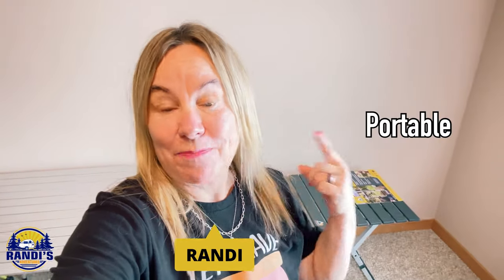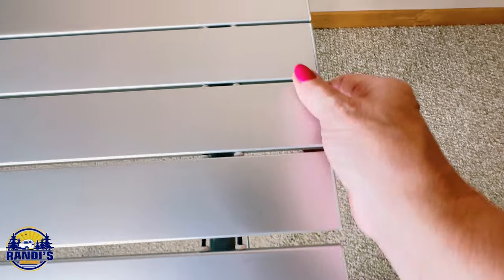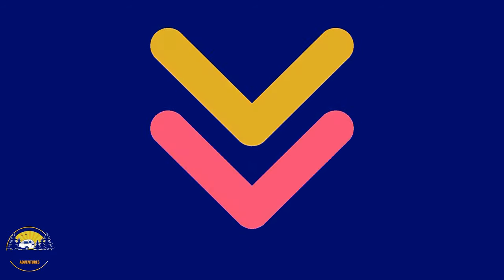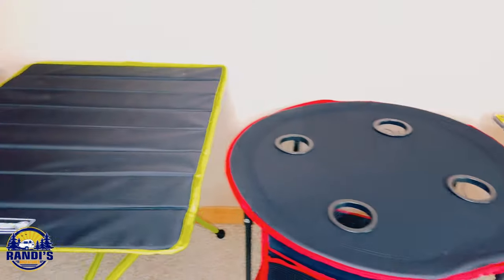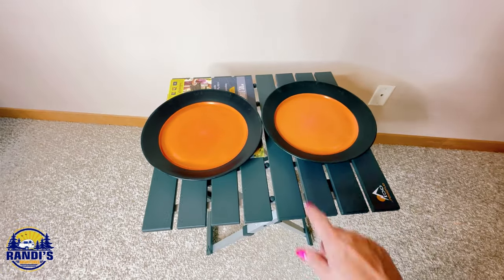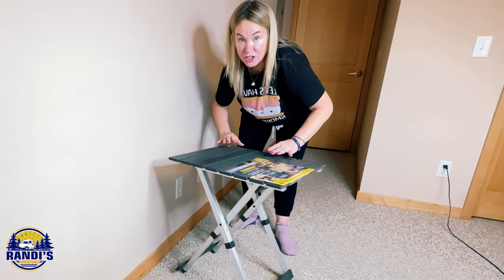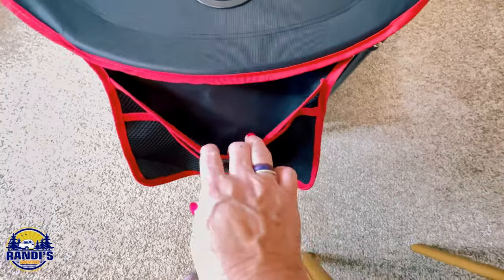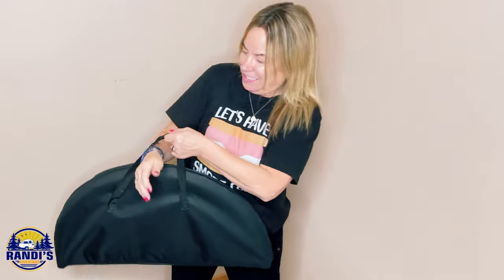The BEST Portable Camping Tables on Amazon COMPARED! | Best Seller Reviews…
I reviewed 4 camping tables on Amazon's best-seller list! Not only are these tables portable and ultra-lightweight, but they are also foldable for easy storage. Which one is best! for you? WATCH TO FIND OUT!

✔️ Coleman Outdoor Folding Table
✔️ Coleman Mantis Space Saving Camping Table
✔️ GCI Outdoor Compact Camp Table
✔️ LEADALLWAY Camping Table Folding Picnic Table with 4 Cup Holders

Shopping for the best portable camping table on Amazon can be challenging because there are literally thousands to choose from.

So, whether you are camping, or spending a weekend in the wilderness watch this video so you can discover your best camping table options! If you are like me you want one that is made from aluminum so it is lightweight and easy to transport.

📣 If you want to attend next year's Randi's Adventures "Wanna Camp Together" watch this video for details

for all your RV camping needs!

🤩 Go here to shop for cool camping t-shirts, hoodies, baseball caps and more with my newest adventure WildStory Tees, where every shirt tells a story

❤ Randi